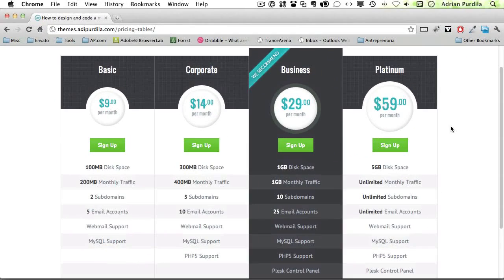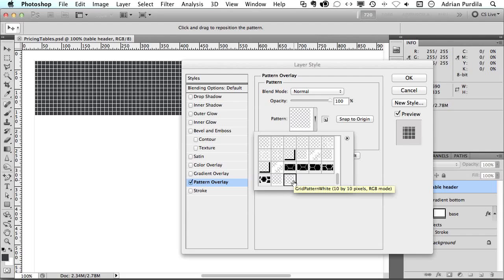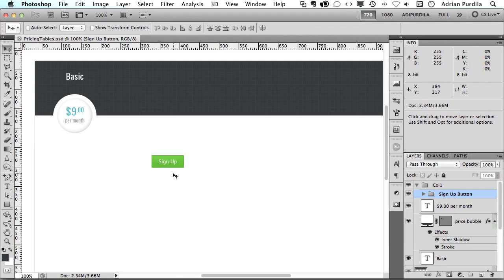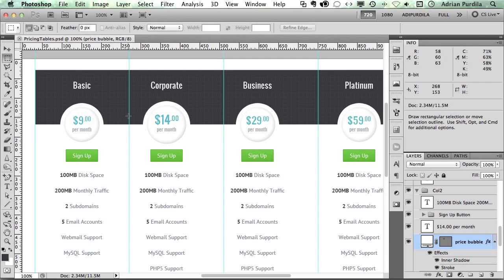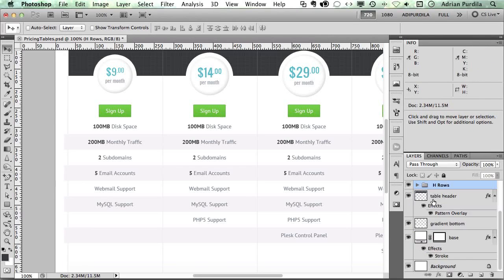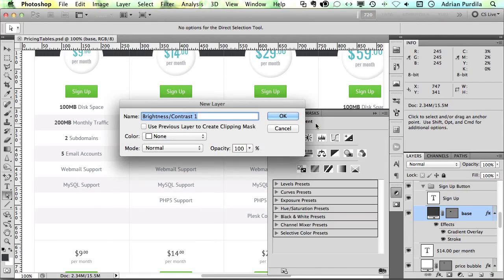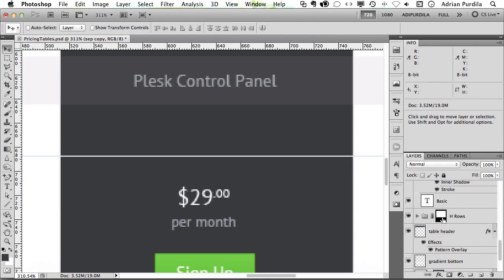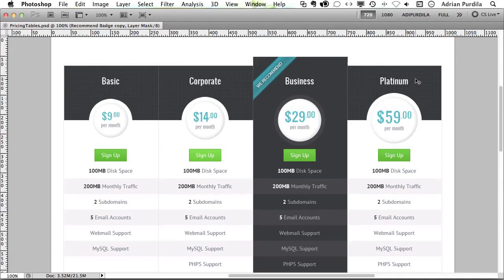Design a Modern Pricing Table in Photoshop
We're going to create an enticing and informative pricing table. During this screencast we'll tackle the design stage in Photoshop, then next week we'll complete the process by building the HTML and CSS version, ready for web deployment. Let's dive in!